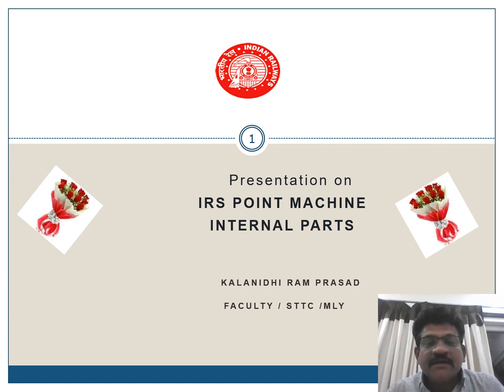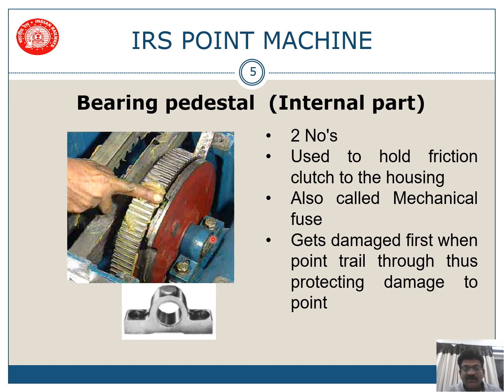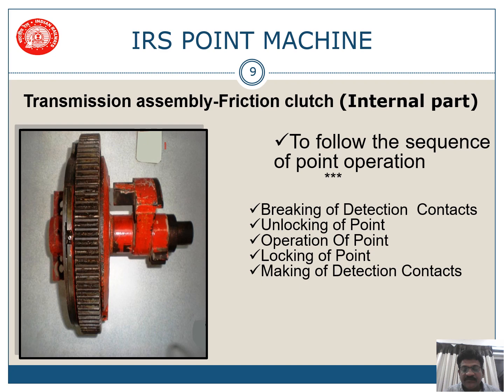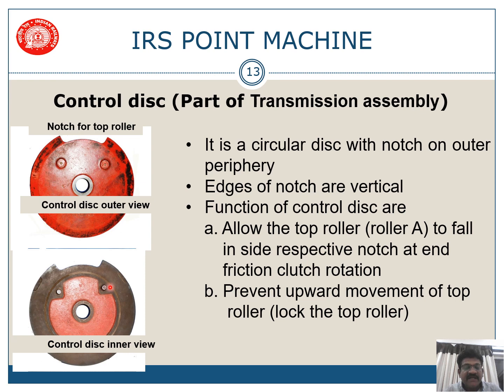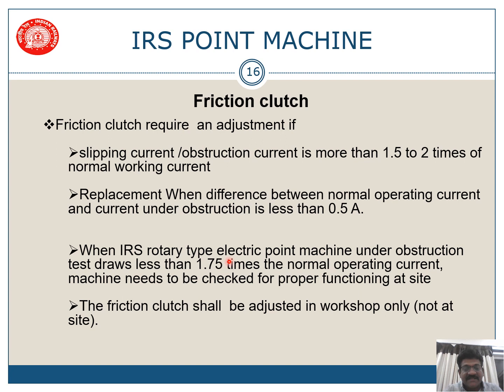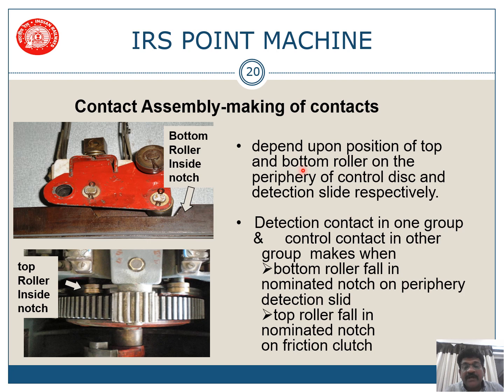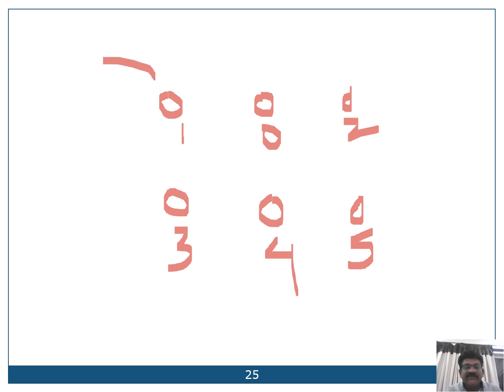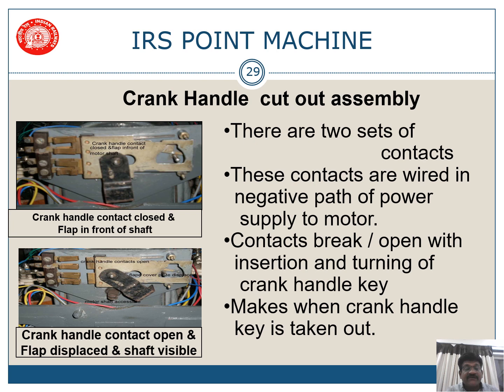Point Machine ... Internal Parts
This presentation deals with Internal Parts of IRS point machine used in Indian Railway Signalling System